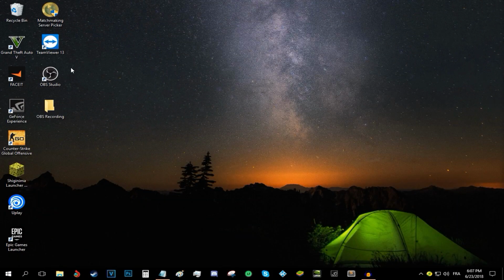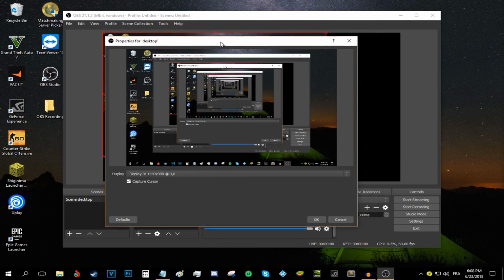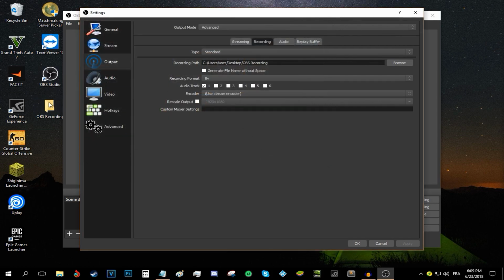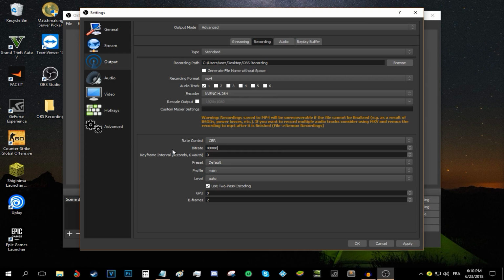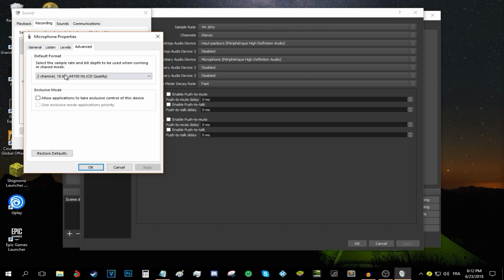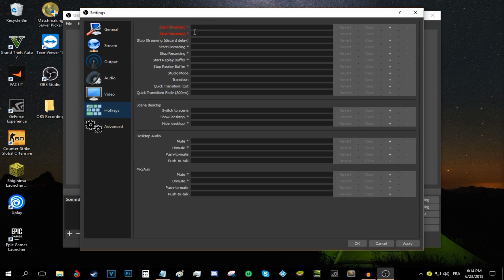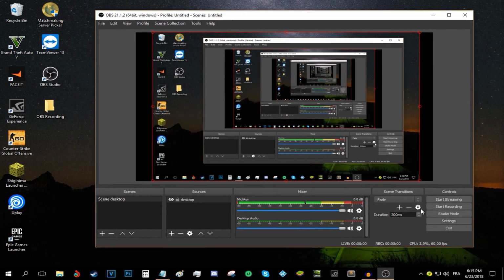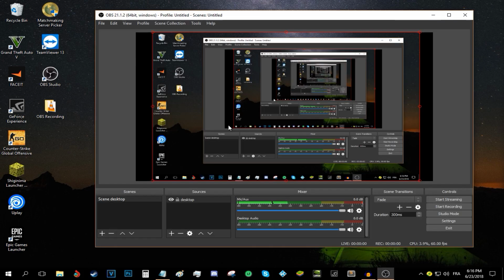[OBS Tutorial] Best OBS Settings For Recording 1080p 60fps In 2018 ⚙ Best OBS Recording Settings!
👉Hey there, My name is Foxy, and today I brought you an OBS Tutorial where I show you the Best Obs Settings For 1080p 60fps Recording In 2018, basically,  Best OBS Recording Settings!
So, I made a Tutorial previously where I showed you guys how to record your computers screen for free, using Shadow play and Fraps. But Today I brought you this different method, it's OBS, Open Broadcast Software it's called, so, obs allows you to record your screen in full HD 1080p at 60fps with awesome sound quality! So getting your OBS Settings Right Is important, that's why I brought you an OBS Tutorial where I show you The Best OBS Settings For Recording 1080p 60Fps Videos, this is the latest OBS Tutorial!

👉These settings will give you amazing quality for your gaming videos to upload to YouTube. My aim for this video was to teach you all the best obs studio settings for recording 1080p 60fps and the best obs settings for recording in general. I can definitely make a video for the best obs settings for twitch or the best obs settings for streaming if that is something you all might be interested in. Since these are the best obs studio settings, they most likely will cause older computers to lag when recording. So in my opinion, these are definitely not the best obs settings for bad computers but they are the best obs studio settings for overall quality if you want to record in 1080p 60fps. Enjoy!

【✦Foxy✦】
➜ Hello, My name is Foxy and I am passionate about playing video games, this channel is all about gaming, and doing some silly stuff. I also love to interact with you guys, and play games with you! If you enjoy gaming you have come to the right place!

【♫ Music used ♫】

•Syn Cole - Feel Good (Radio Edit) [NCS]